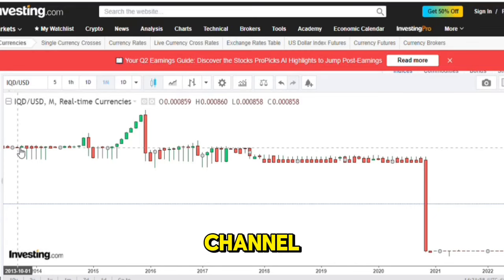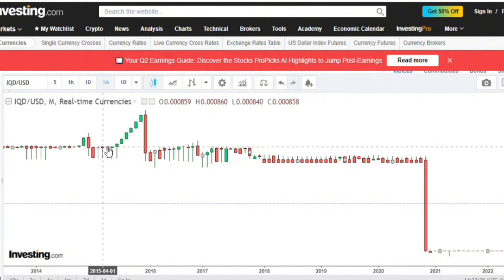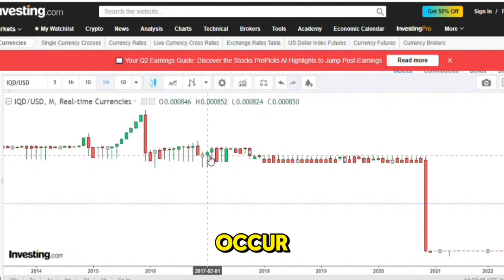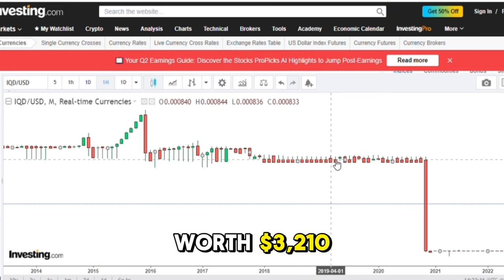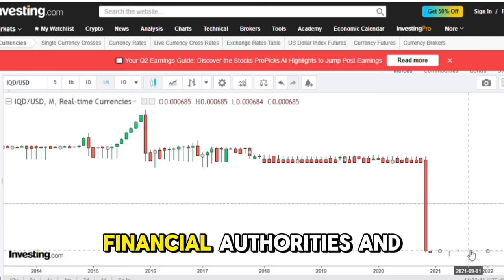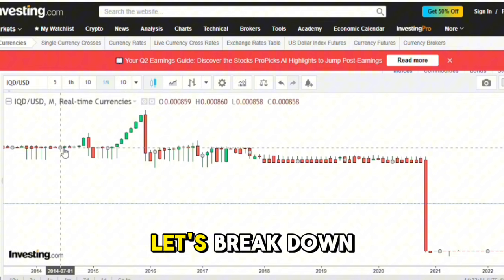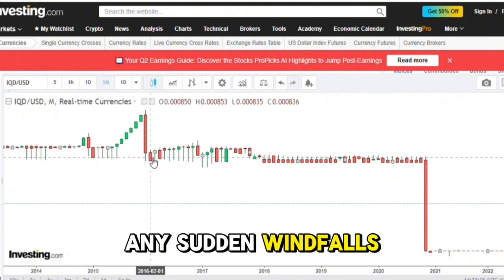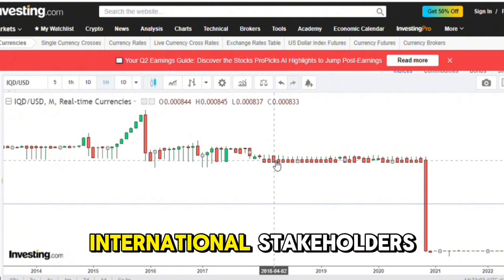Iraqi Dinar Scams Exposed – Understand the Redenomination Process!